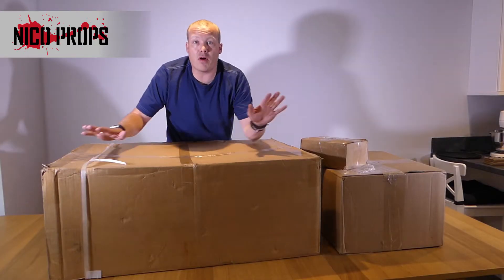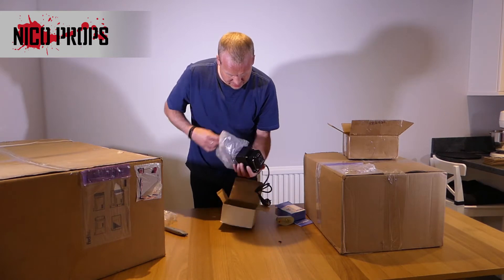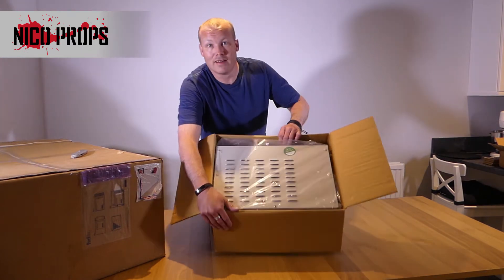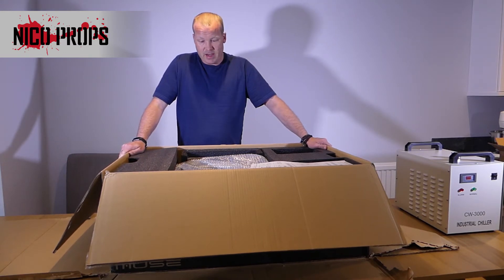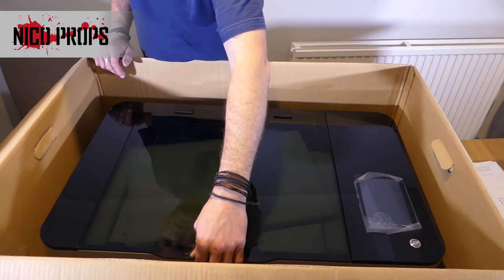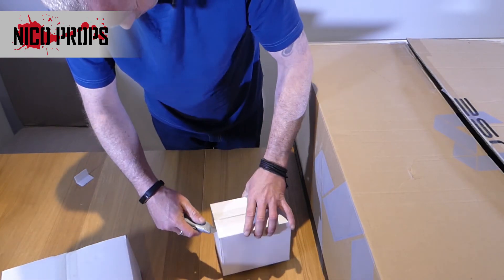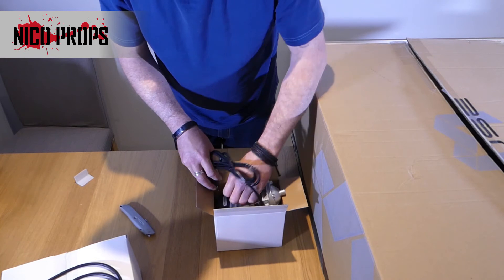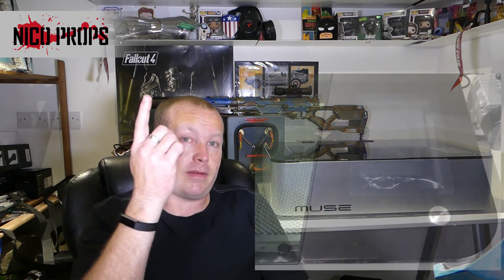MUSE HOBBY LASER UNBOXING: Muse Full Spectrum Laser Unboxing rival to Glowforge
This is the unboxing video for the Muse Hobby Laser made by Full Spectrum Laser which is a rival machine to the Glowforge.